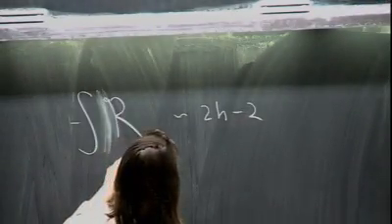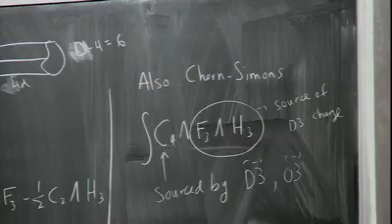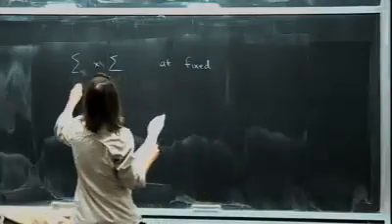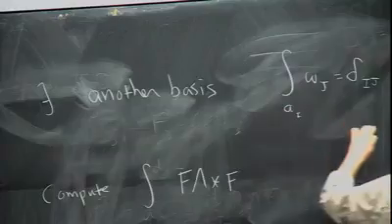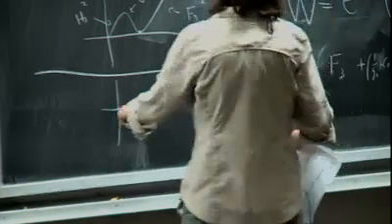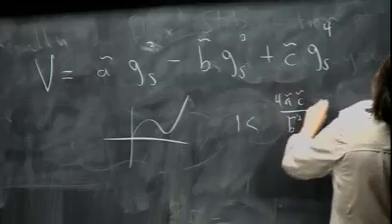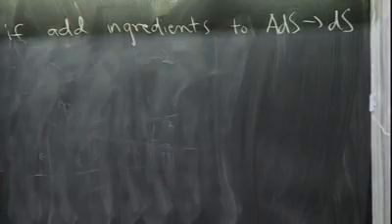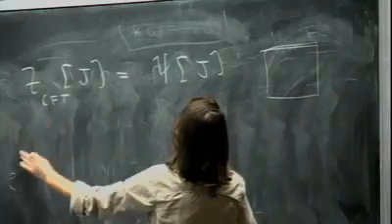Eva Silverstein - String Cosmology 3